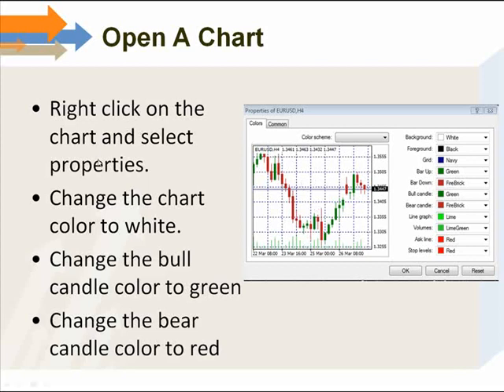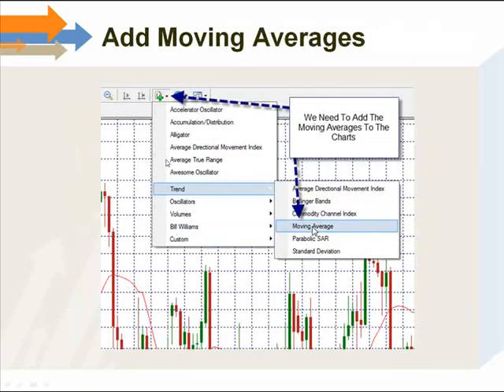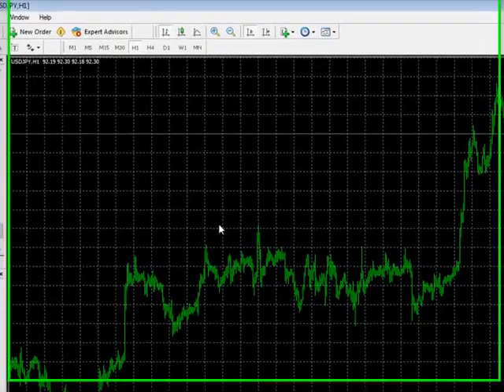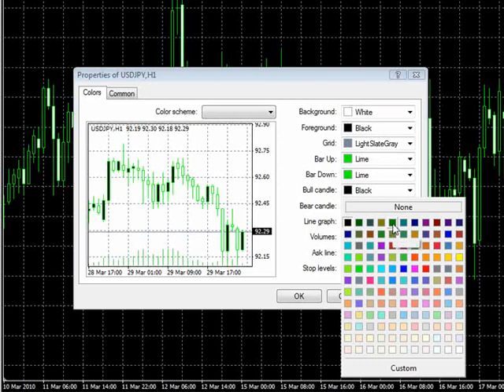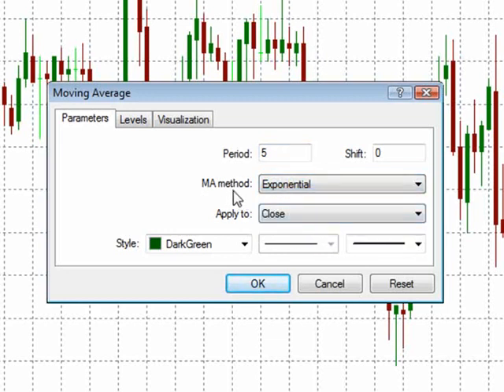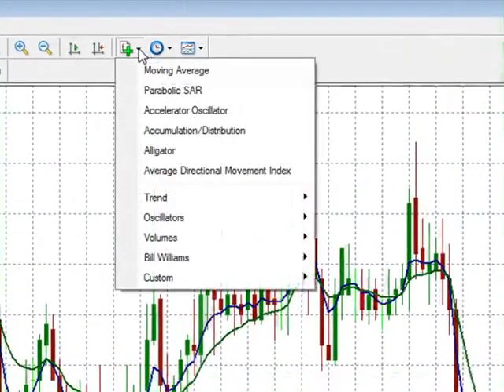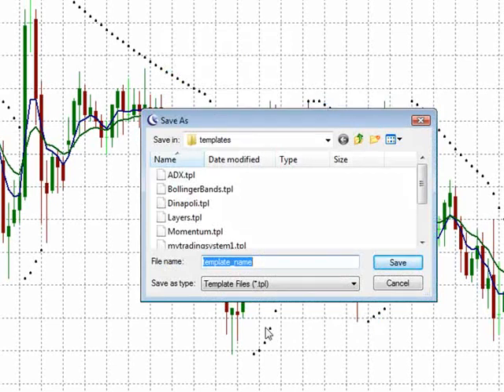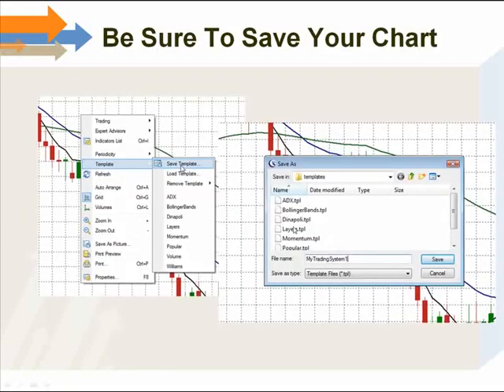Forex Trading Strategy using EMA & How To Read Parabolic SAR Indicator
Forex Trading Strategy using EMA & PARABOLIC SAR Indicator 1/3

In this comprehensive video you will learn how to set up Forex Trading Strategy using EMA & PARABOLIC SAR Indicator 1/3